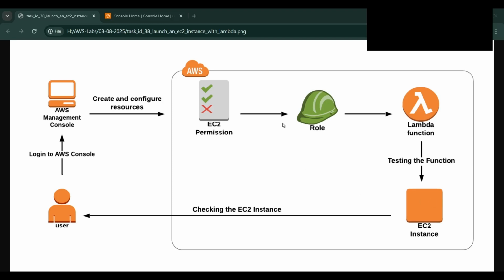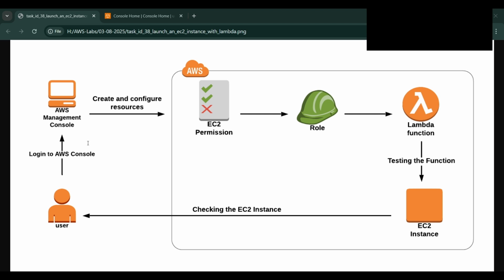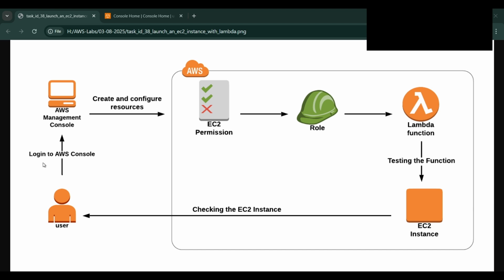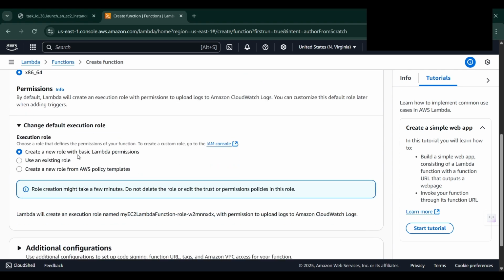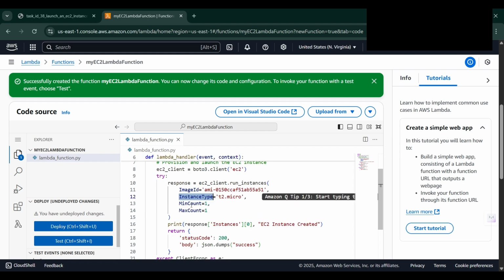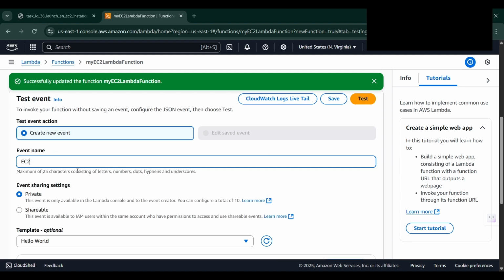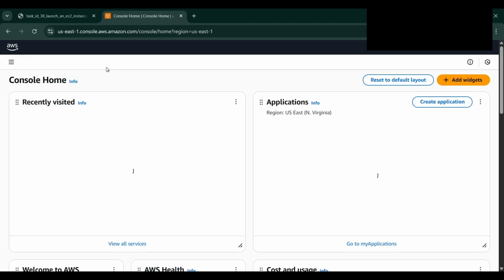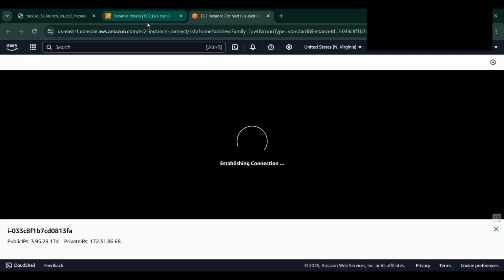AWS Lambda Tutorial: Automatically Create EC2 Instances with Python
Learn how to create AWS Lambda functions that automatically provision EC2 instances using Python and Boto3! This complete tutorial walks you through building serverless infrastructure automation on AWS.

🎯 What You'll Learn:
- Create and configure AWS Lambda functions from scratch
- Write Python code using Boto3 SDK for AWS automation
- Set up proper IAM roles and permissions for Lambda
- Configure test events and trigger Lambda functions manually
- Provision EC2 instances programmatically using serverless functions
- Monitor and validate your infrastructure deployments

🛠️ Technologies Covered:
- AWS Lambda (Serverless Computing)
- Amazon EC2 (Elastic Compute Cloud)
- Python 3.13 & Boto3 SDK

📋 Lab Overview:
This hands-on tutorial demonstrates the power of serverless computing by showing you how to create a Lambda function that can spin up EC2 instances on demand. Perfect for beginners looking to understand AWS automation and infrastructure as code concepts.

🔧 Prerequisites:
- Basic understanding of AWS services
- Familiarity with Python programming
- AWS account access

💡 Why This Matters:
Learn to build scalable, event-driven applications without managing servers. This approach is cost-effective, highly available, and integrates seamlessly with other AWS services.